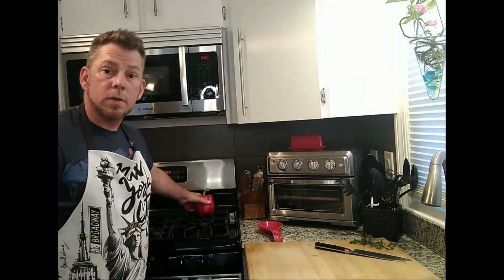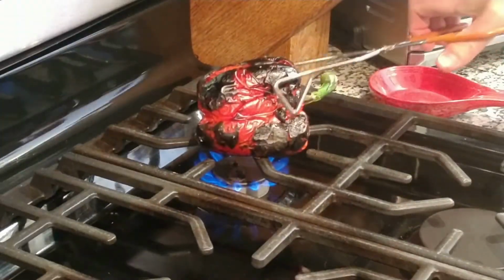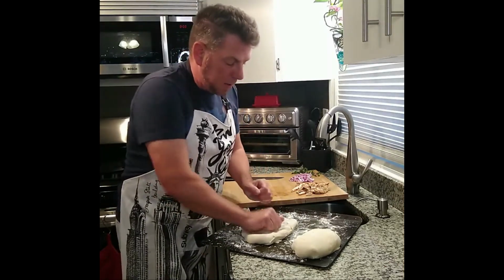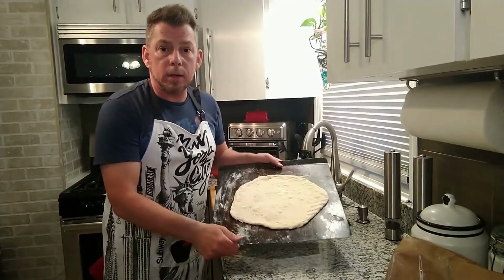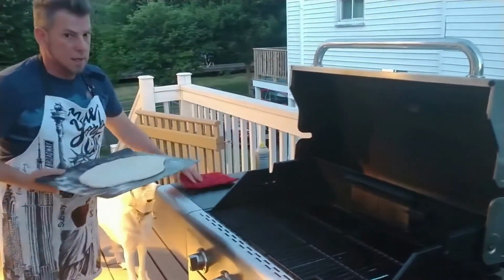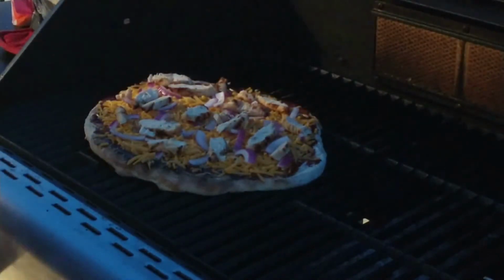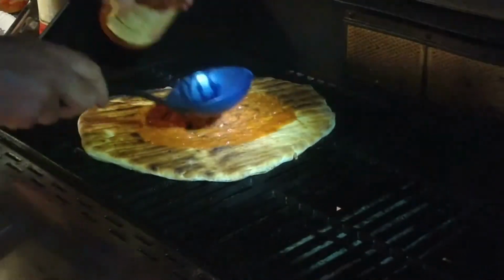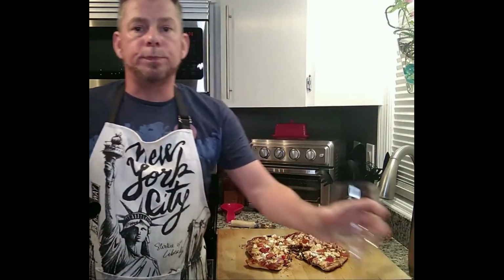PIZZA ON THE GRILL: DINNER WITH DANNY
Hi guys!
In this video we'll be making Pizza on the Grill!  I'll show you two different pizzas, but feel free to substitute your own toppings.

THINGS YOU'LL NEED FOR THIS RECIPE:

PIZZA 1:
Pizza Dough
Flour
BBQ Sauce
Cheddar Cheese
Boneless Chicken Tenders or breast (omit to make this dish Vegetarian)
Salt & Pepper
Red Onion
Mozzarella Cheese
Oregano

PIZZA 2:
Pizza Dough
Flour
Tomato Sauce
Mozzarella Cheese
Goat Cheese
One Red Pepper
Small Paper Bag
Red Onion
Salt & Pepper
Oregano